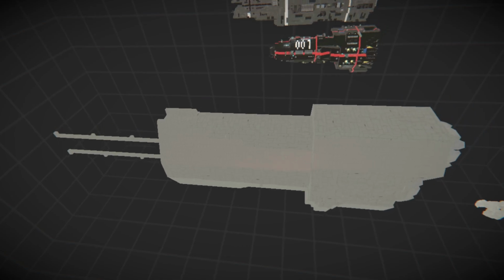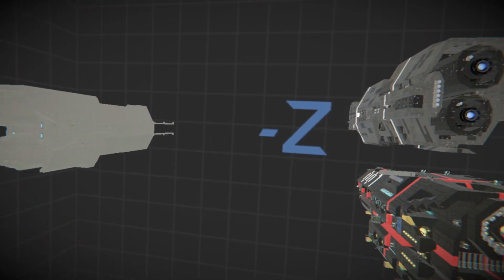Space Engineers Valiant BC WIP2: Basic Layout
It does look like it will fit with the fleet.